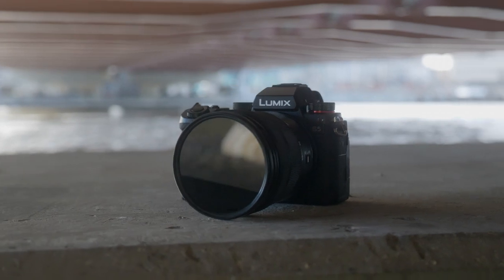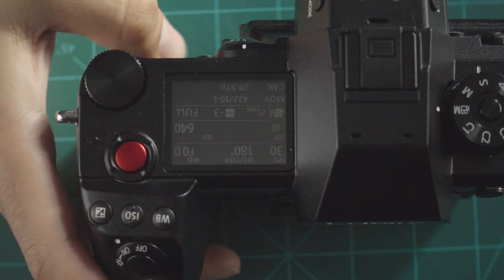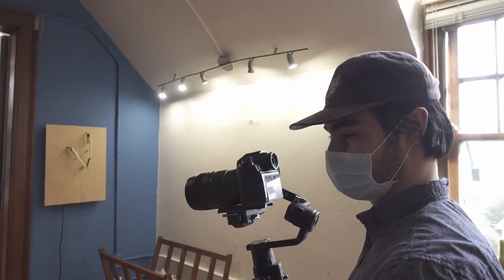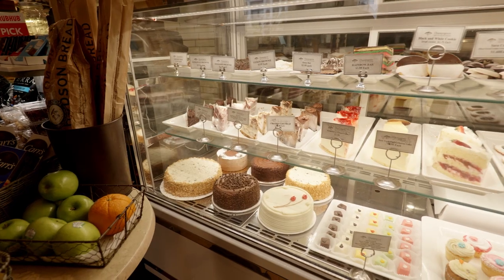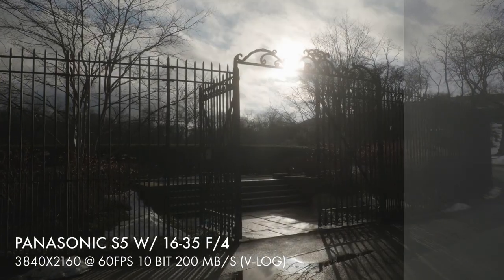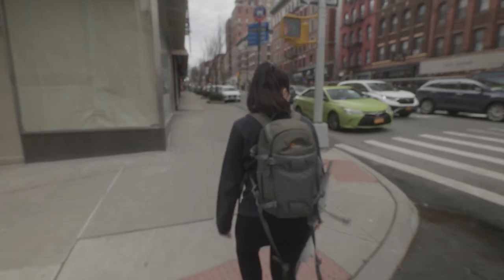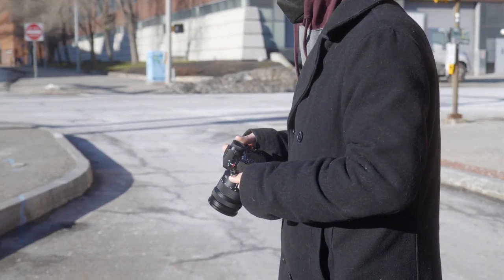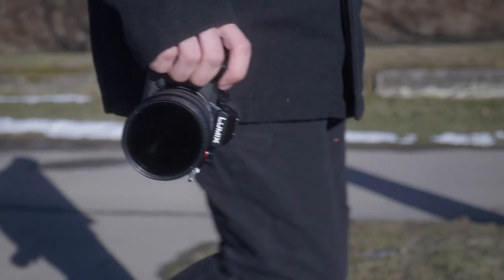Panasonic S5 | Test Footage & Thoughts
I finally got to test out the S5 and here are my first impressions! I only had the camera for a few days so I did not get around to testing every feature and I still have a lot to learn about the camera. But from my experience so far I really have enjoyed it.

0:00 - Intro
0:40 - Disclaimer
1:05 - Physical & Ergonomics
2:30 - Recording
4:00 - Auto Focus
4:45 - Conclusion